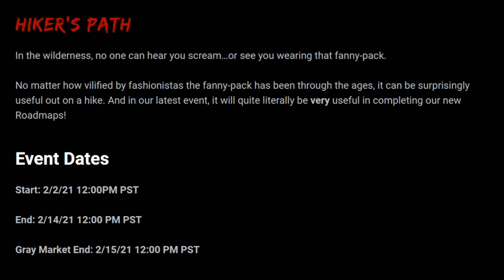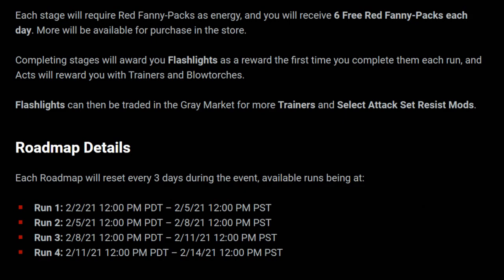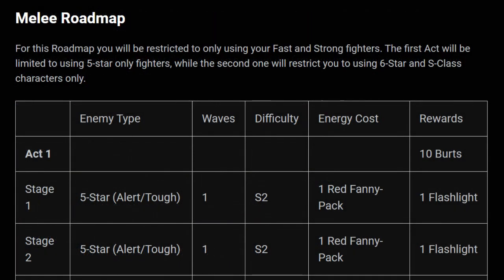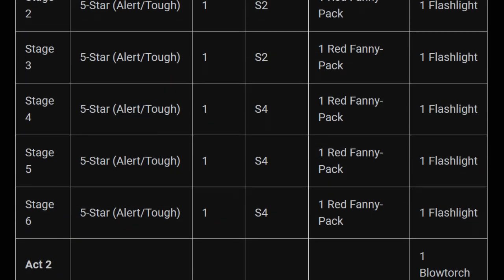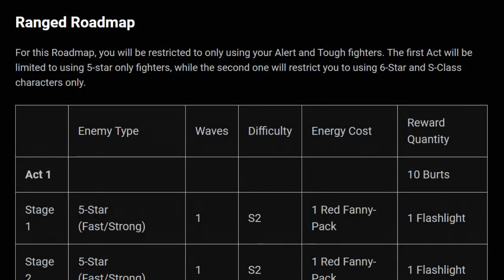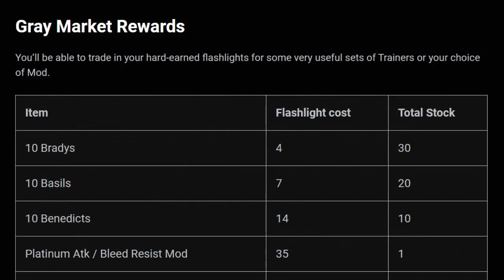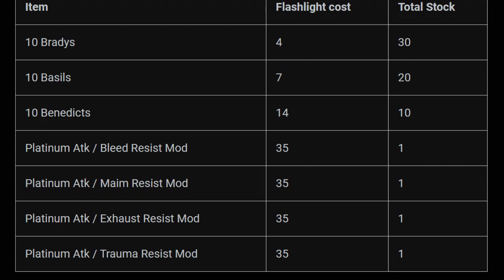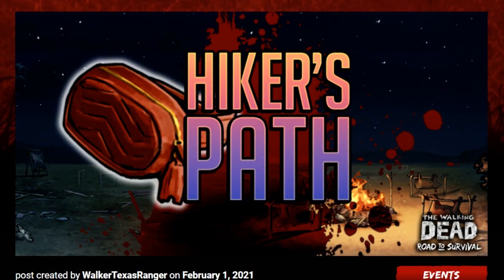TWD RTS: Hiker's Path, Event Preview - The Walking Dead: Road to Survival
Taking a look at the next event that is coming to TWD RTS, Hiker's Path! We will be working through roadmaps with special energy so make sure to take those grenades if you are able! Trainers and Platinum mods are in the event rewards, with guaranteed sets & resists on the mods!